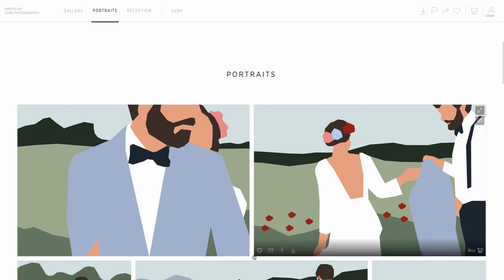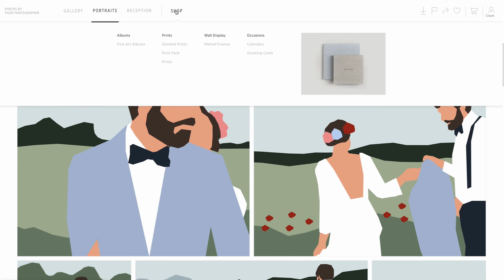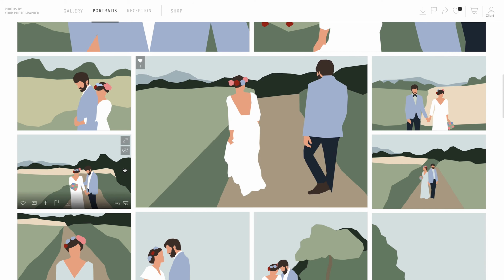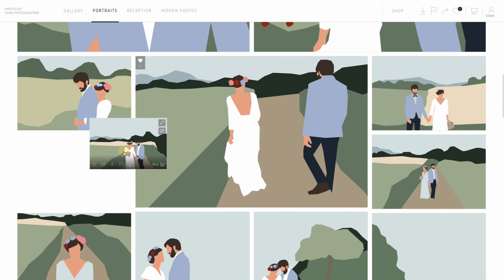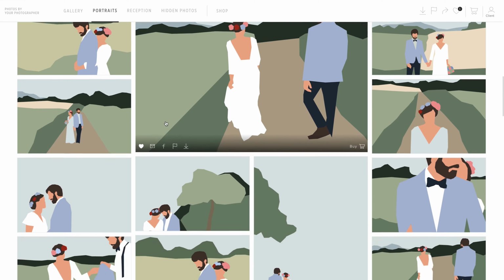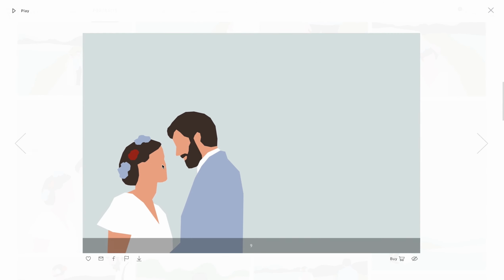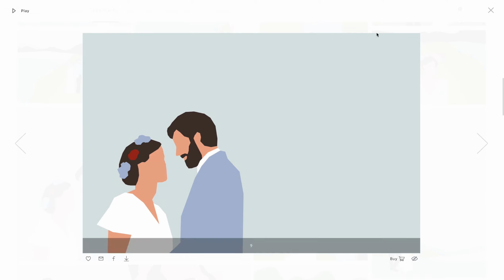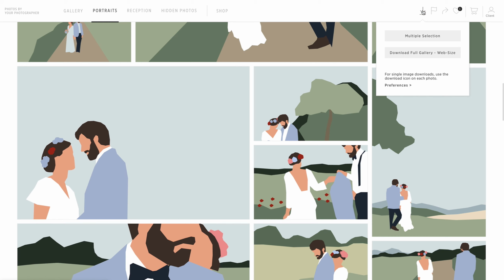How to Navigate Through Your Client Gallery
These tutorials will help you understand how to use your client gallery to its full potential! In the first video, how to navigate your gallery.

Big shout out to PicTime for creating these videos.

Why Pic-Time is the Perfect Choice for Professional Photographers
For photographers looking to elevate their client gallery experience, Pic-Time offers an exceptional platform. With beautifully designed galleries, advanced marketing tools, and seamless e-commerce integration, Pic-Time enhances both the photographer's workflow and client satisfaction.

Key Features:

Stunning Galleries: Create visually appealing galleries with customizable photo grids, video, and GIF integration to enhance storytelling and branding.
Mobile Friendly: Quick-loading galleries allow clients to share, shop, and download images on the go.
AI Search: An interactive search bar enables clients to easily find their favorite moments.
Print Store: Offer clients a variety of high-quality printed products directly from their galleries.
Switching to Pic-Time is hassle-free with their migration service, and their robust CRM integrations ensure streamlined client management. For photographers seeking to enhance their client interactions and increase sales, Pic-Time is an invaluable tool. Start exploring Pic-Time here.

This exclusive offer not only supports our blog but also gives you a chance to experience all the premium features Pic-Time has to offer at no initial cost. Take advantage of this opportunity and see how Pic-Time can transform your photography business.